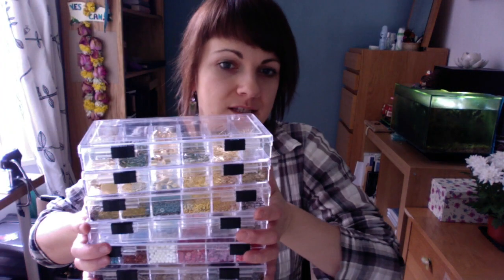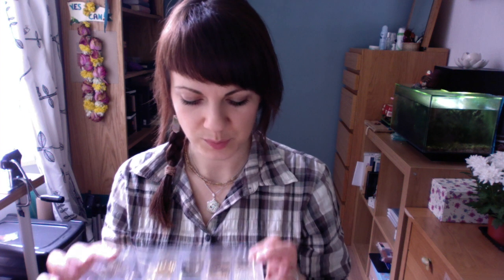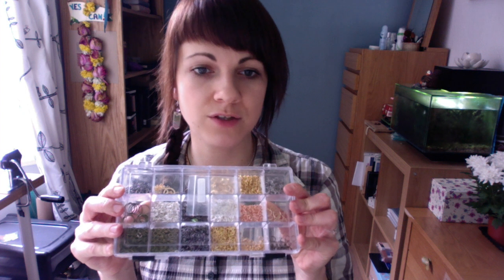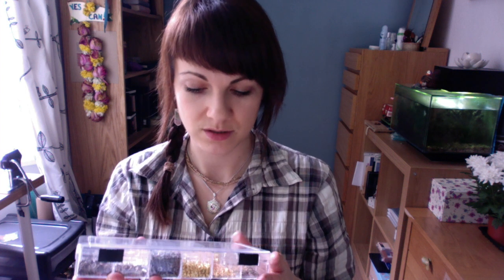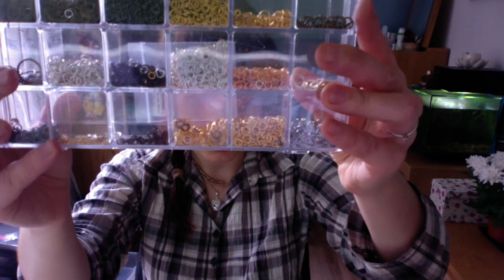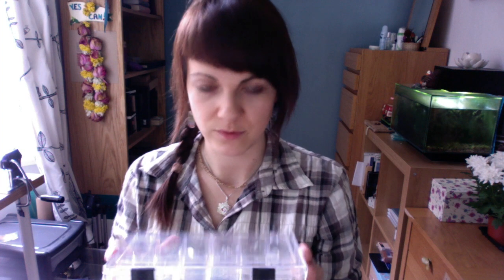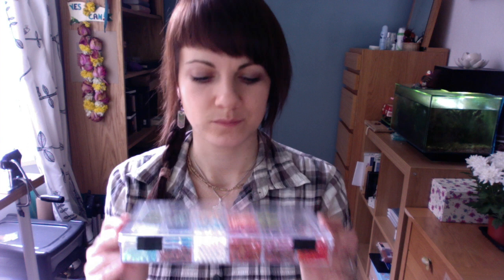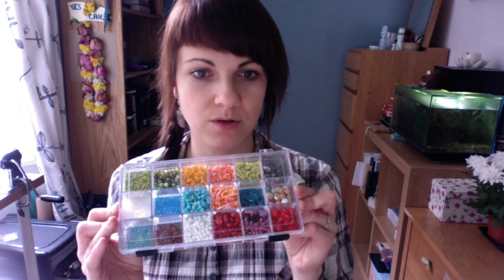Q&A by Mandarin Duck. Jewelry supplies and Settings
This questions and answers video shows my metallic supplies I use to make my journals, my stone beads and other stuff.

Please ask me questions!
Aniko